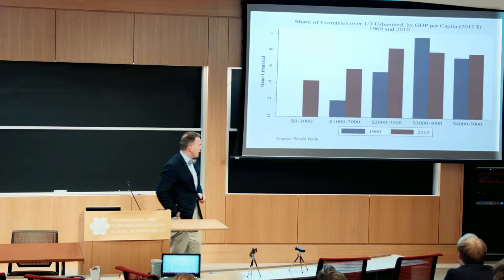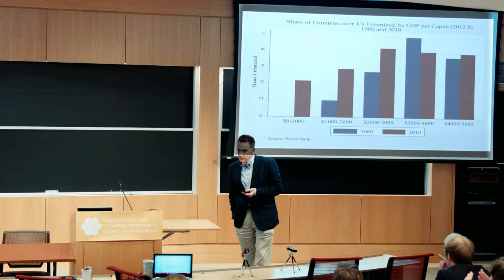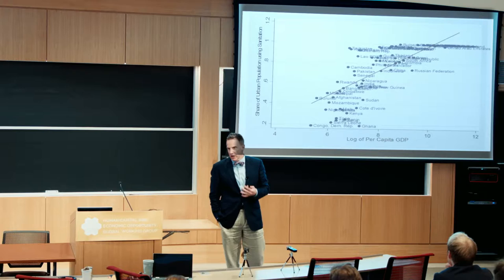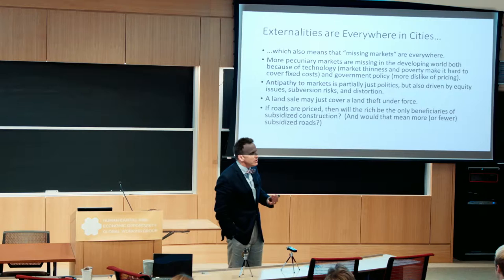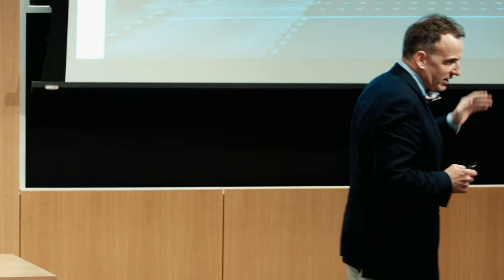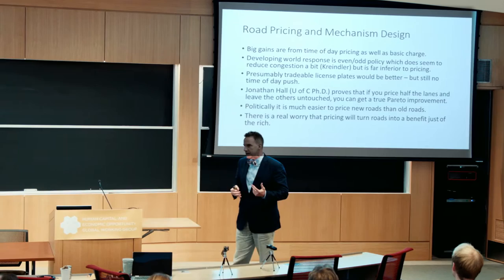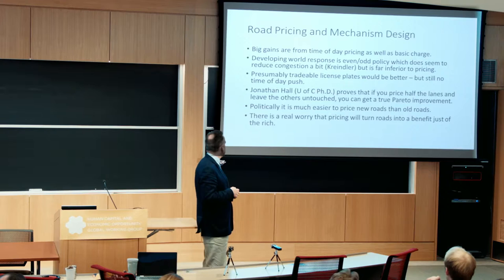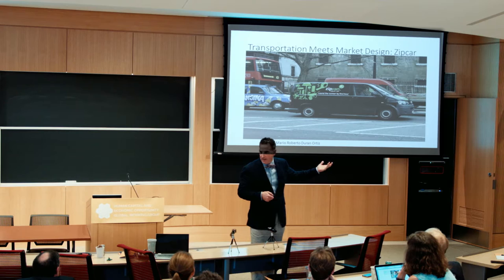Edward Glaeser: Market Design in Developing-World Cities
Edward Glaeser on how market design can be used when a standard cash market is inappropriate at HCEO's Market Design Perspectives on Inequality.